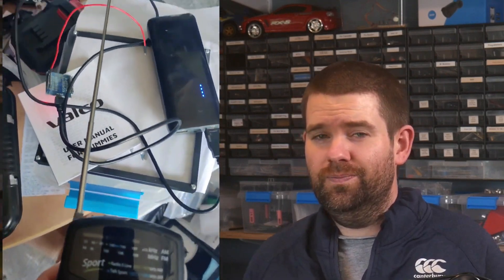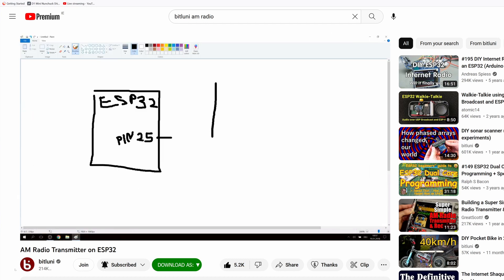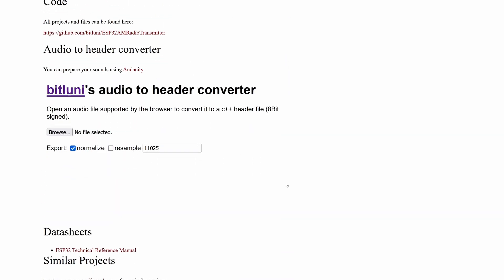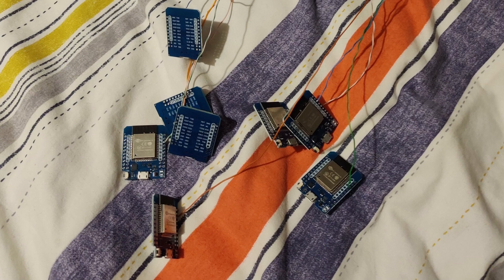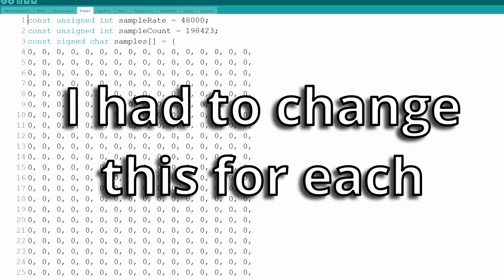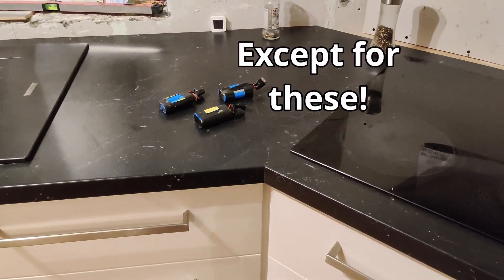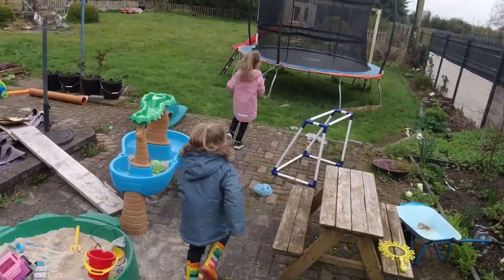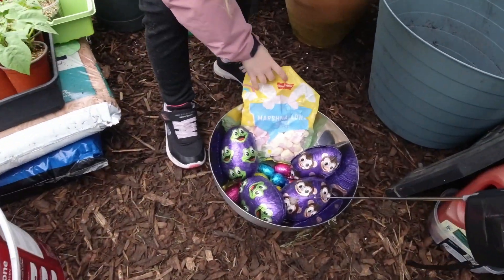Easter Egg Hunt Using 8 ESP32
In this video we take a look at the project I built for my kids to make their Easter egg hunt a little more epic!

It's built using 8 ESP32 that are being used as AM transmitters and a cheap portable radio.

ESP32 D1 Mini*

Amazon UK Radio*

Amazon US Radio (similar)*